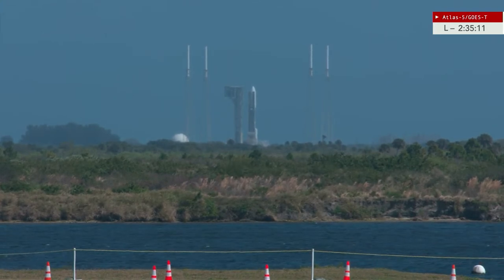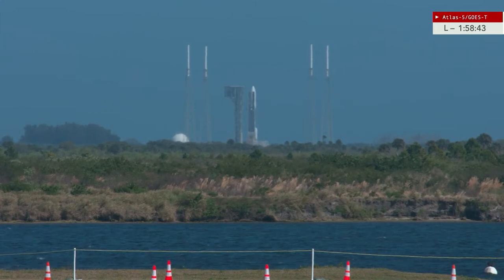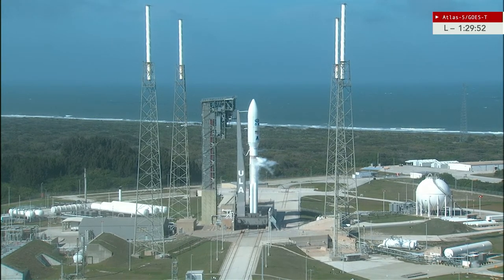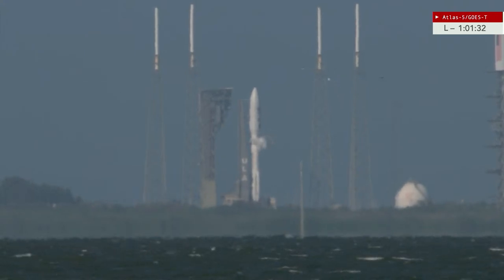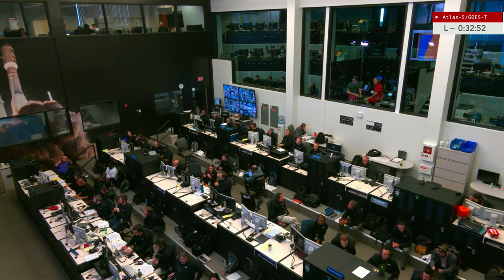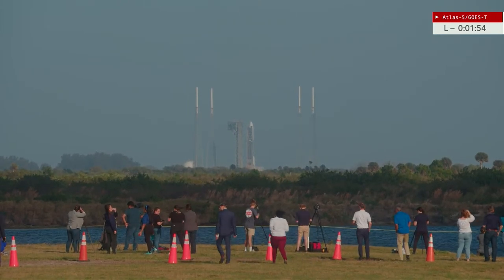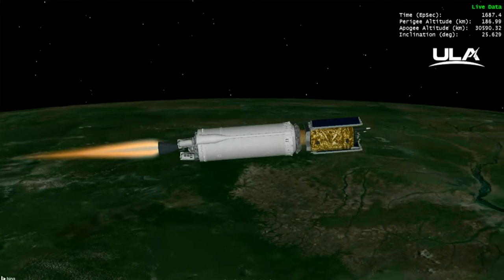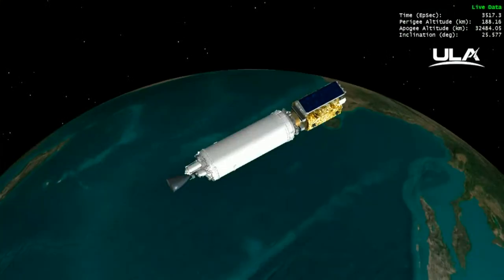Watch Live: Atlas 5 launches weather satellite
A new NOAA weather satellite destined to track cyclones, wildfires, and solar flares from a perch high above the Western United States and Pacific Ocean is set for liftoff Tuesday from Cape Canaveral on a United Launch Alliance Atlas 5 rocket.

Liftoff is scheduled for 4:38 p.m. EST (2138 GMT) at the opening of a two hour launch window.

If you would like to support our coverage please consider becoming a Spaceflight Now Member